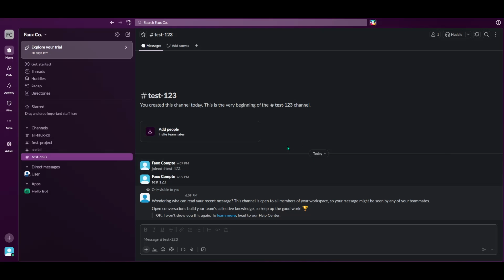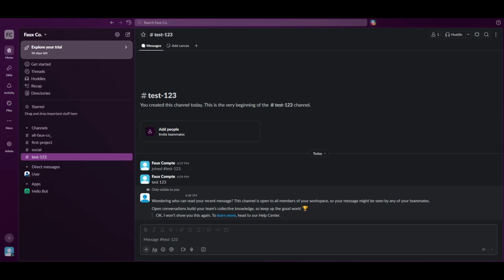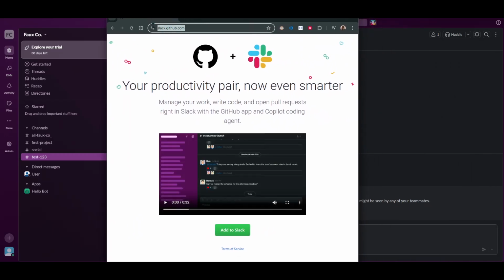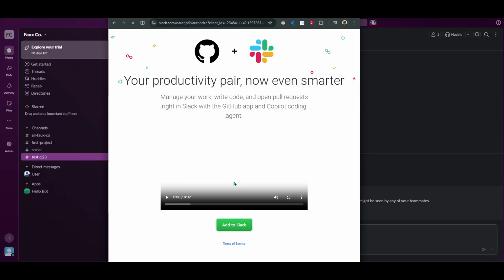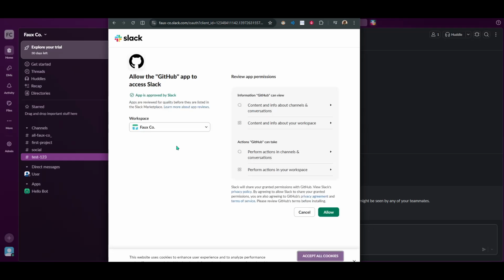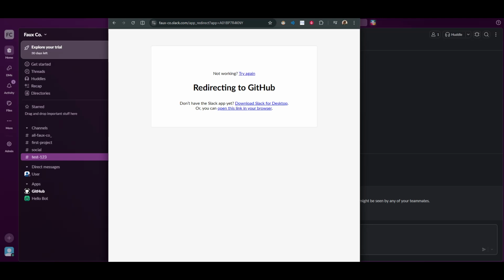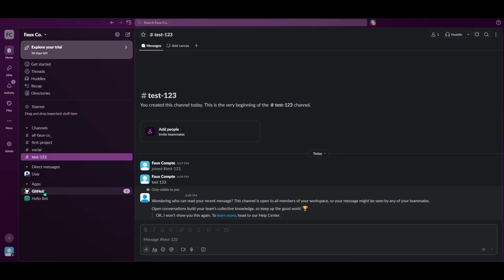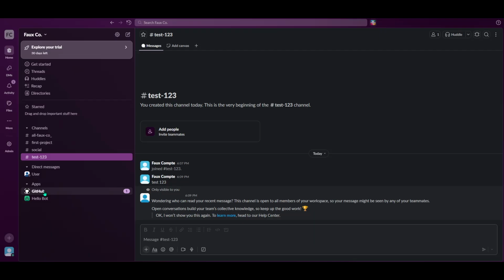How to Connect GitHub to Slack (2026 Step-by-Step Beginner Tutorial)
Learn how to connect GitHub to Slack the right way! In this 2025 step-by-step beginner tutorial, I’ll show you how to integrate GitHub with Slack, receive repo notifications, track commits and pull requests, and automate developer updates in channels. Perfect for beginners and teams using Slack and GitHub together.

how to connect github to slack, github slack integration tutorial 2025, slack github notifications setup, integrate github with slack guide, slack for developers tutorial, slack automation integrations, slack for beginners, slack tips and tricks, github notifications slack channel, slack workflow automation, dev team communication slack, github webhook slack setup, slack app integrations guide